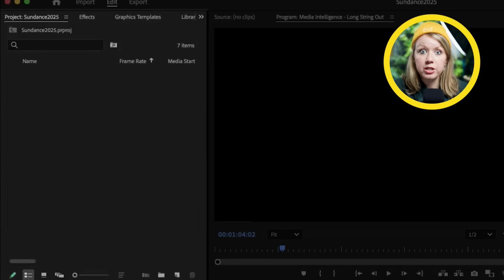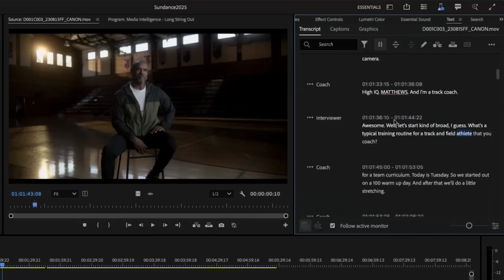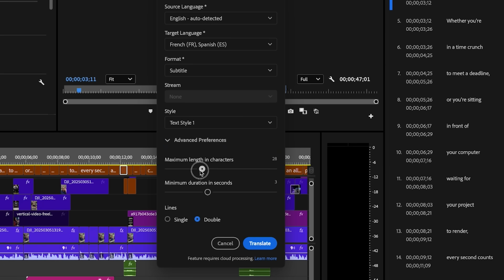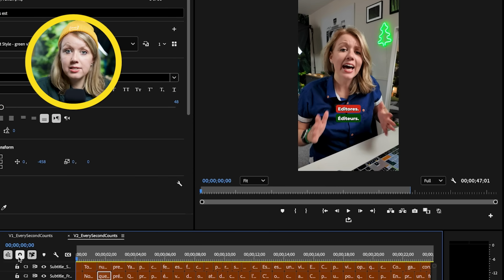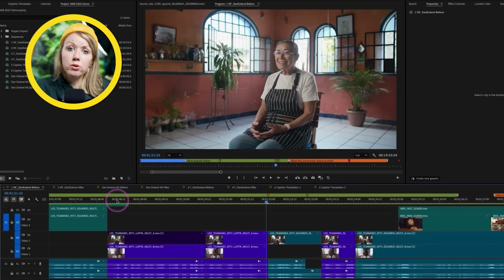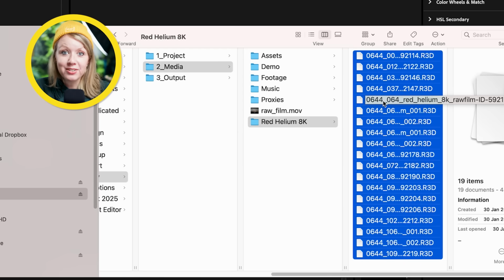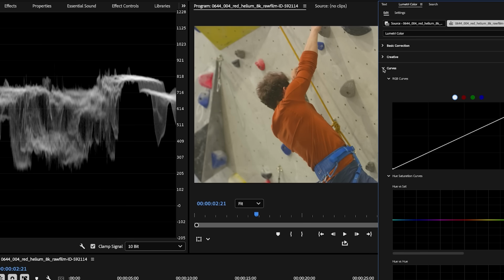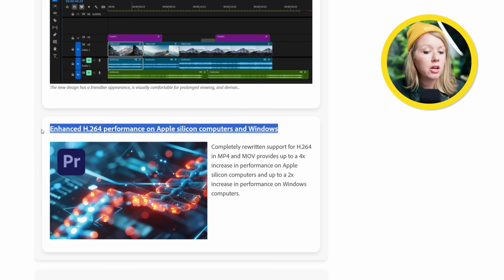Premiere Pro v25.2 Update is a GAMECHANGER for Video Editing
In this video editing tutorial, Premiere Gal shows you all the new updates to Premiere Pro v25.2 including generative extend, media intelligence, caption translation, and color management. Read about all the new features

GAL's TOOLS & GEAR
TIMECODE CHAPTERS
00:00:00 - Introduction
00:00:21 - Media Intelligence
00:03:20 - Caption Translation
00:05:16 - Lucidlink Cloud Storage
00:06:45 - Generative Extend
00:08:55 - Color Management
00:11:43 - Conclusion